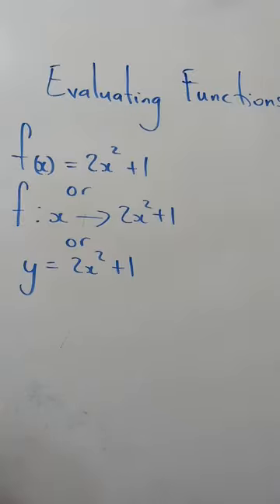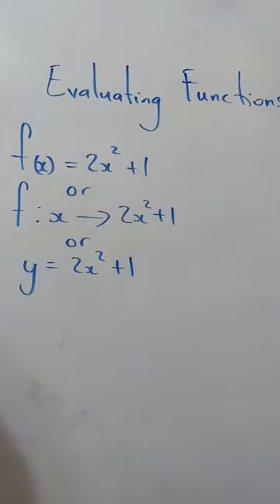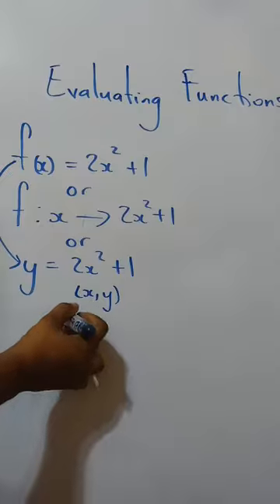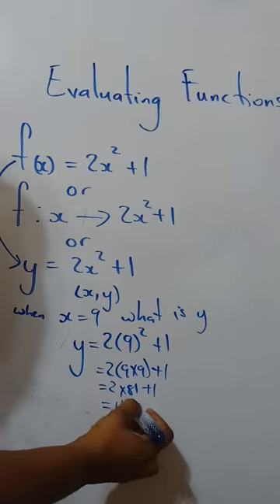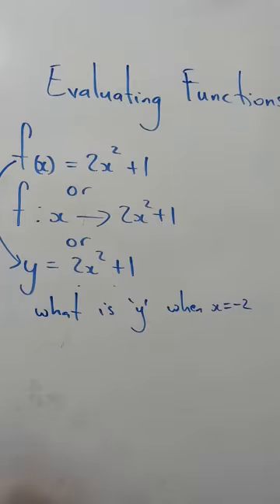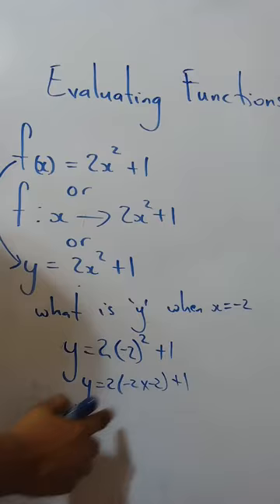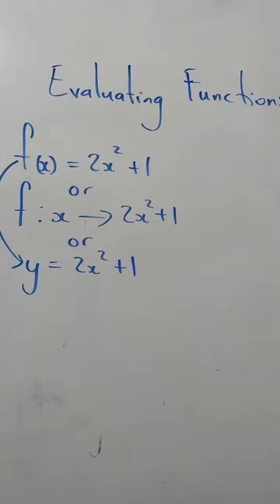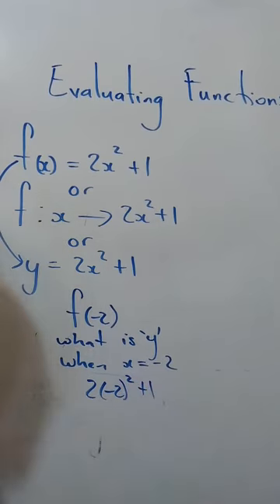Evaluating a function at a point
How to evaluate a function at a point.